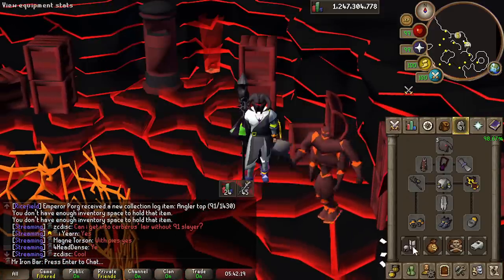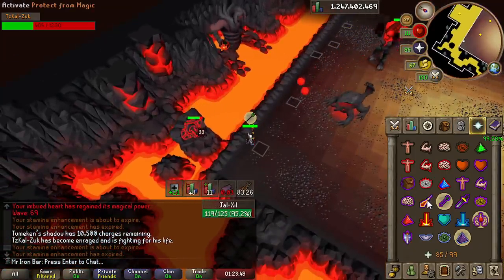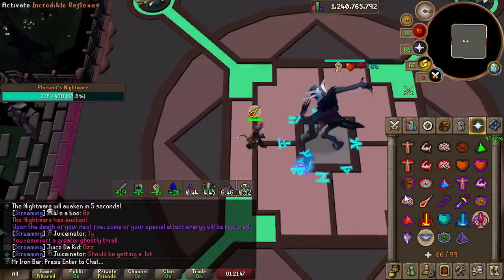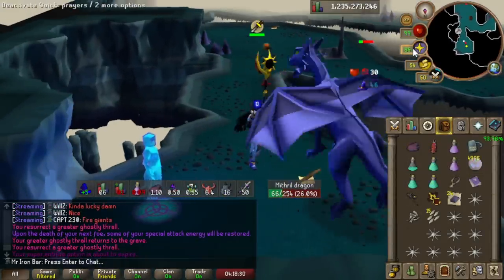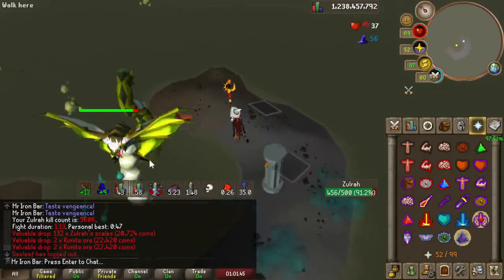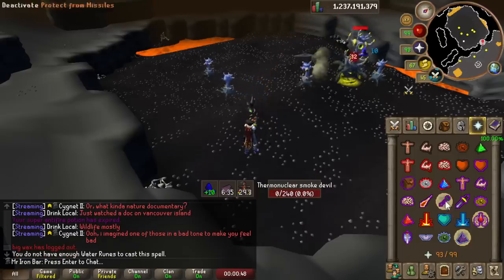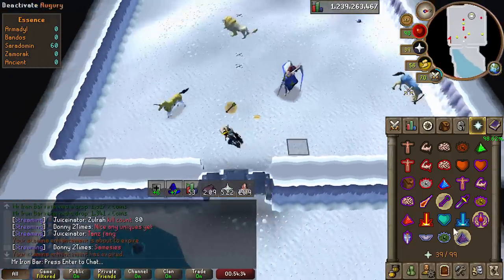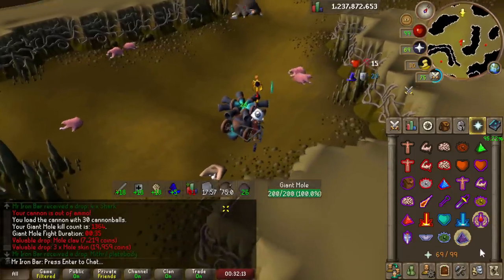The Hidden Power of Tumeken's Shadow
00:00 Intro / Shadow Inferno
5:30 Toa Progress
6:57 Progress/ Shadow Barrows
8:35 Progress/ Shadow Nightmare
12:26 Shadow Mith Drags
12:49 Shadow Chambers
16:47 Shadow Zulrah
18:07 Shadow Kraken
18:47 Shadow Sire
19:56 Shadow Smoke Devil
20:39 Shadow DKS
21:33 Shadow Armadyl
23:07 Shadow Zammy
24:26 Shadow Saradomin
25:06 Shadow General Garage Door
25:52 Shadow Kalphite Queen
27:11 Shadow Giant Mole